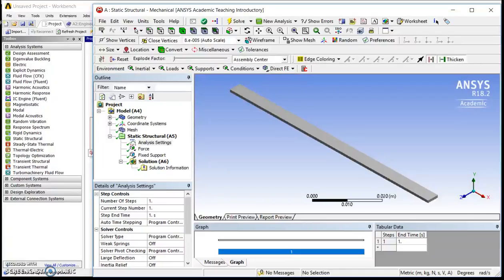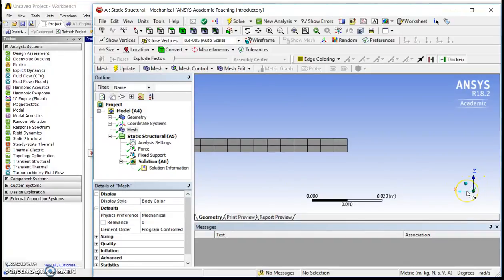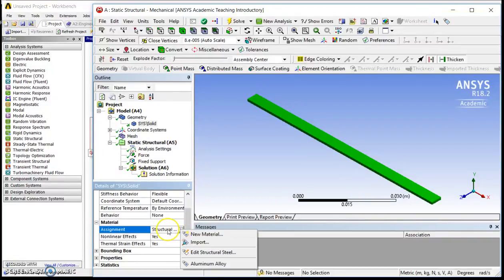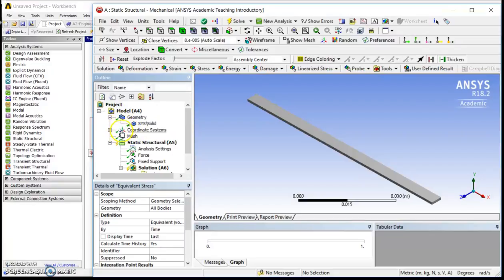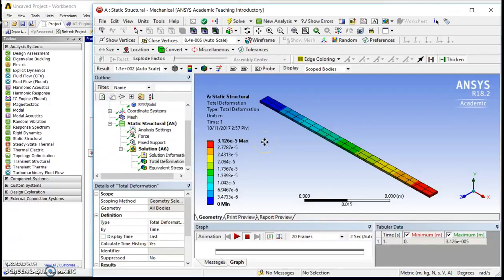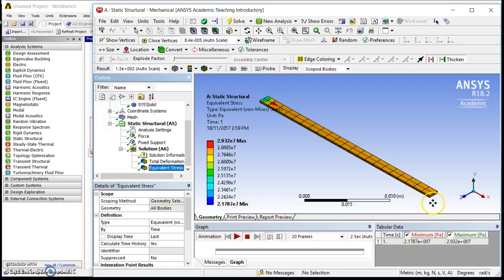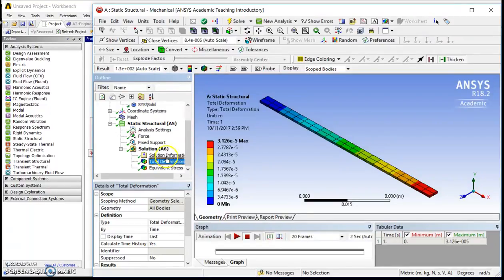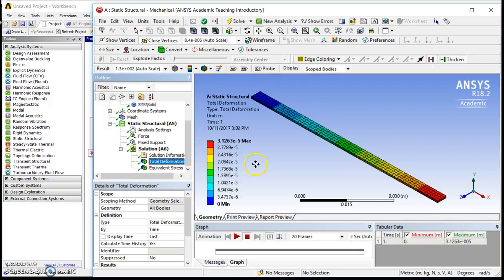ANSYS PASCO Coupon Elongation (Video 5 of 5)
An introduction in the use of ANSYS finite element software to model the elastic elongation of a metal sample coupon from the PASCO AP-8214A stress-strain experiment.

In this video the selection of different model solutions is demonstrated. The solution is run and the result is shown to agree with the original analytical calculation. Finally, the mesh size is validated by rerunning the simulation with a finer mesh and confirming the results agree.